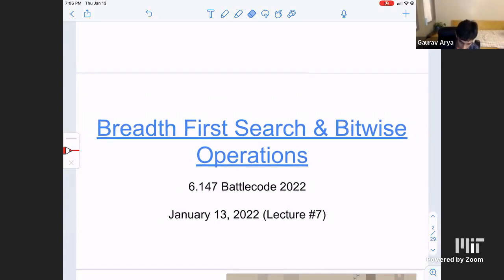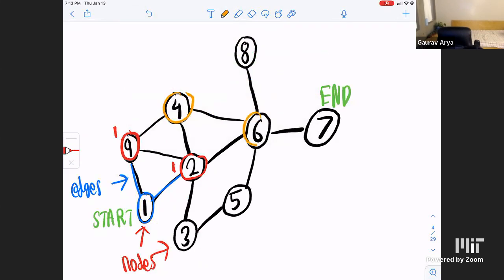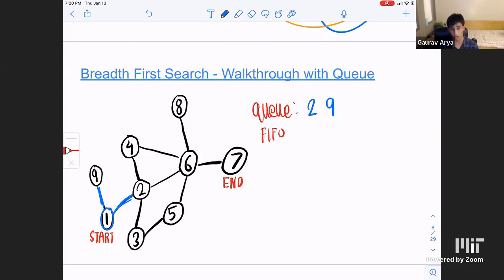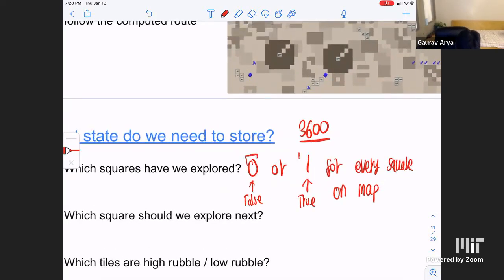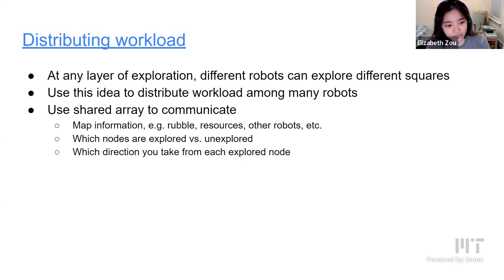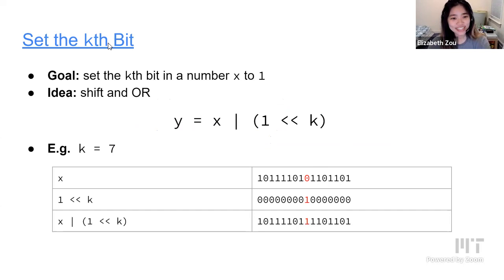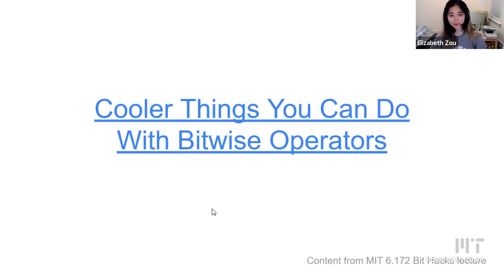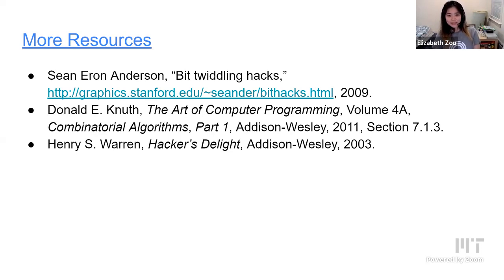Battlecode 2022 Lecture 7